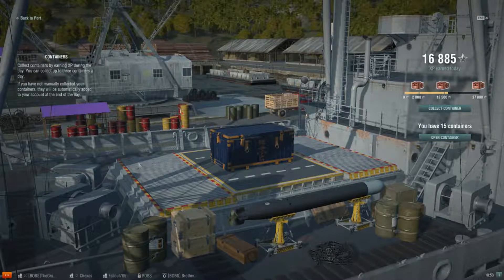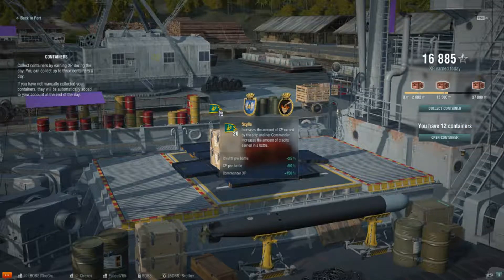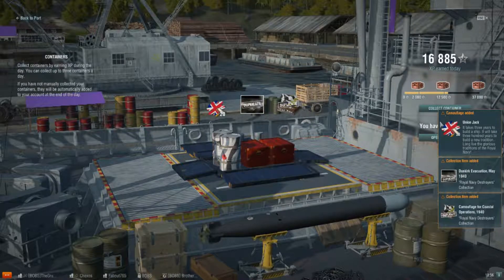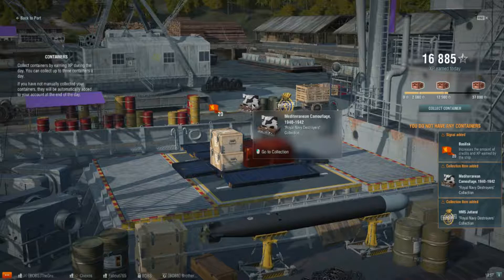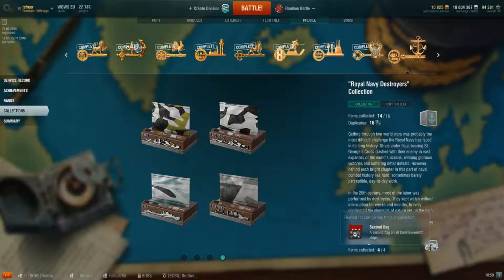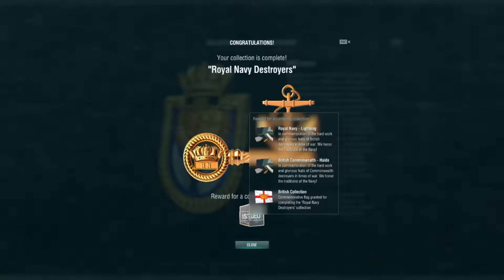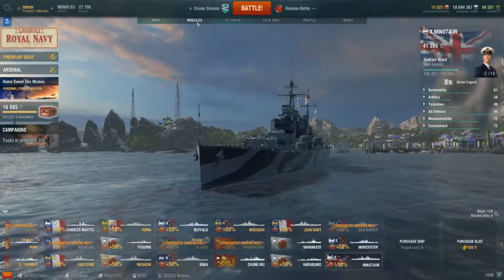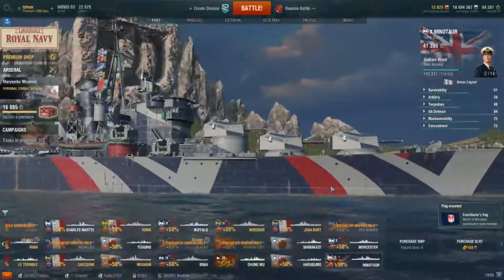New Royal Navy Collection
World of WarShips Community Contributor

Founder of BOBS